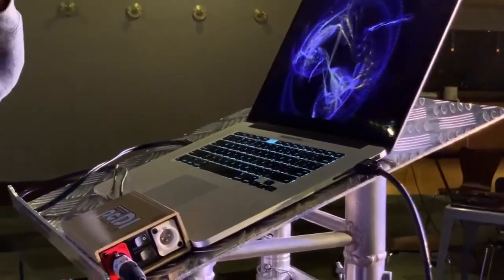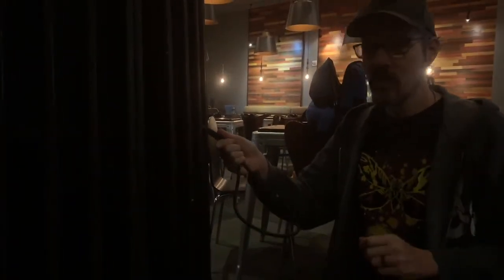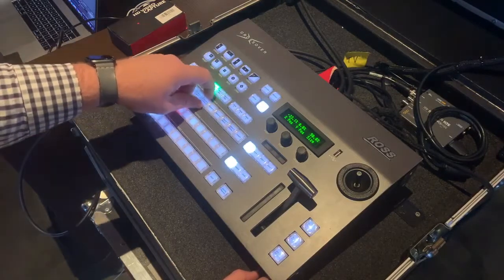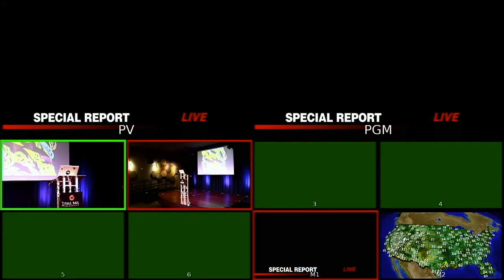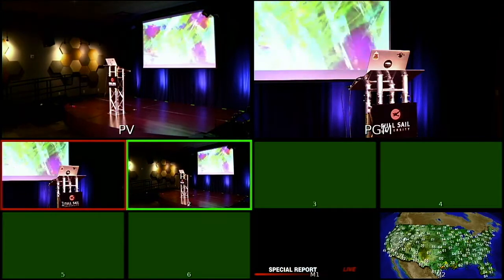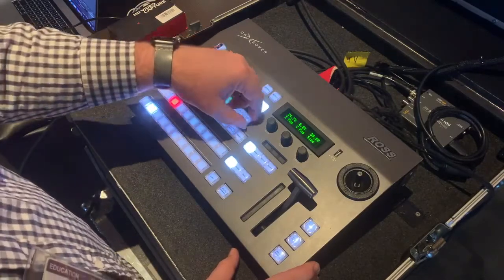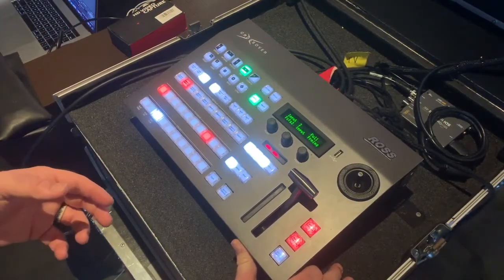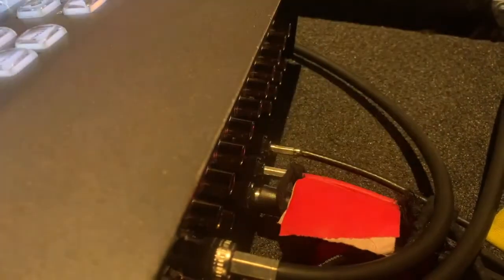Video Lab PP3 v2